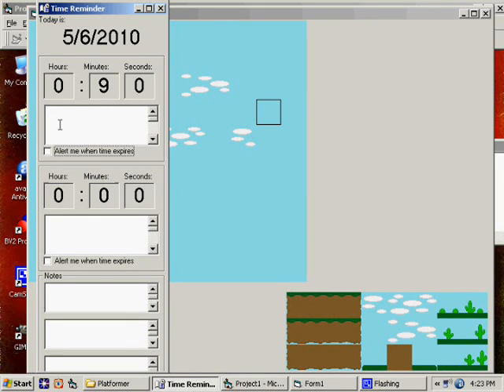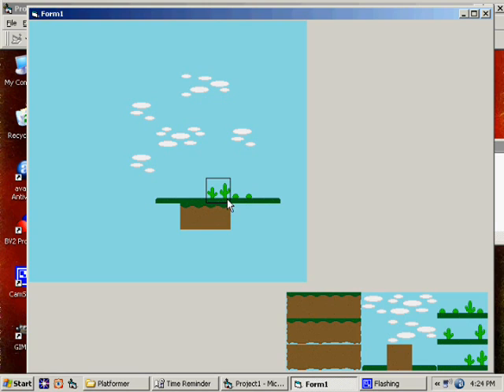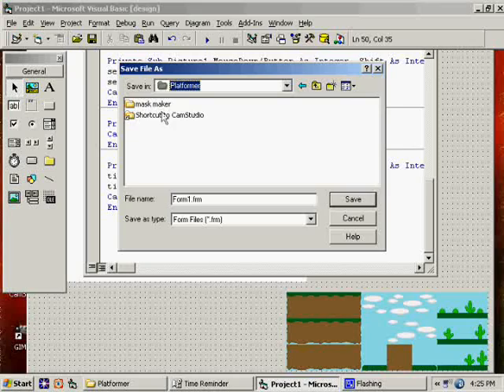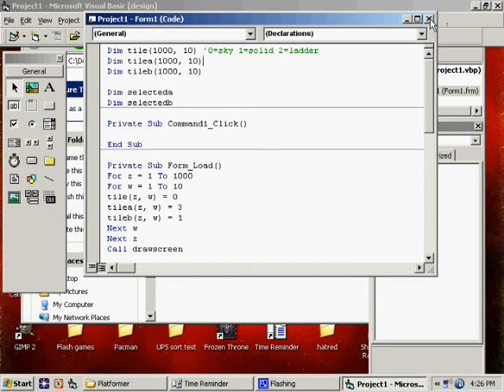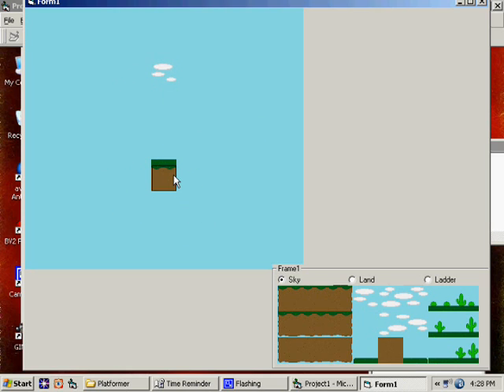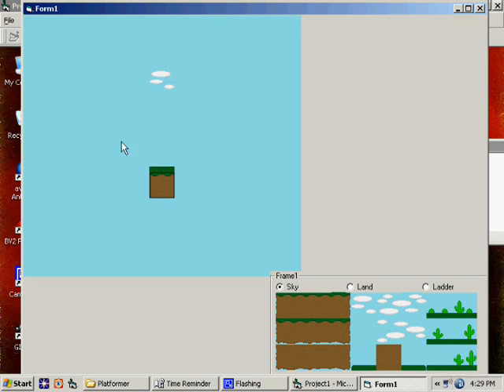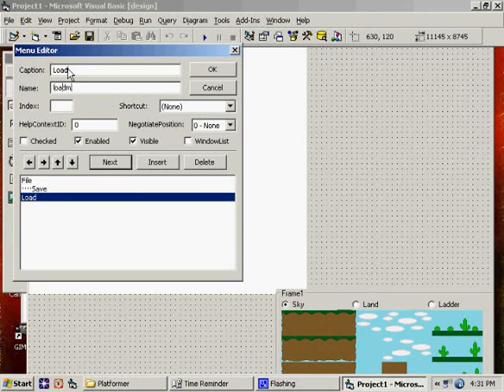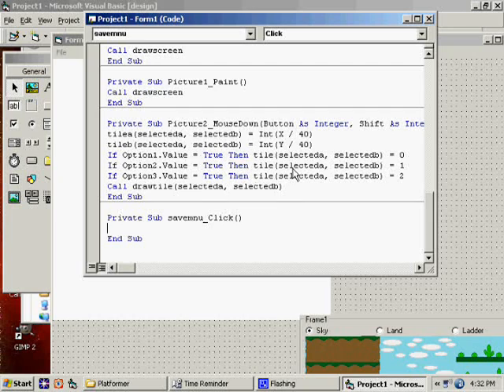Program 2D Side-scroller in VB6.0 #5